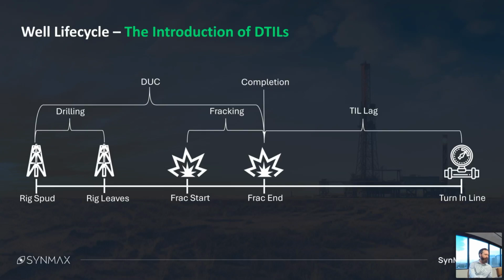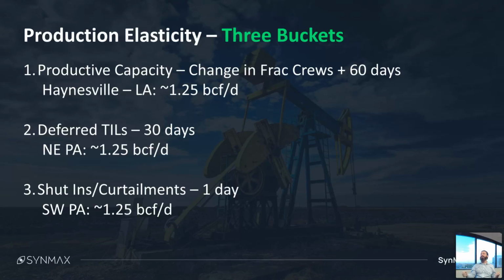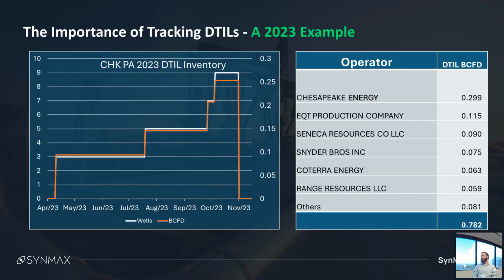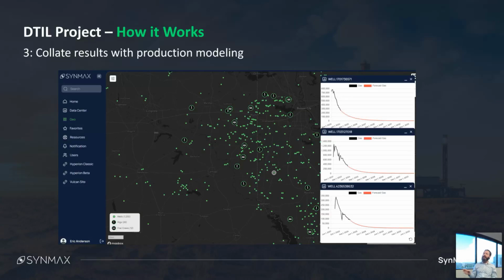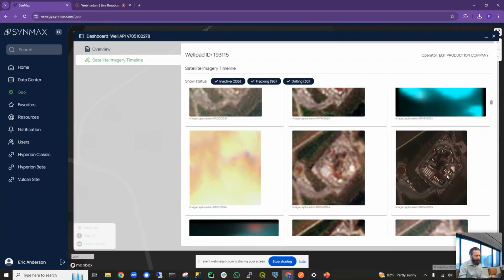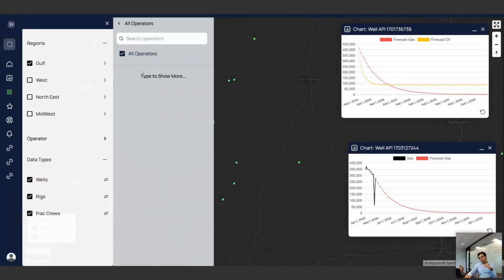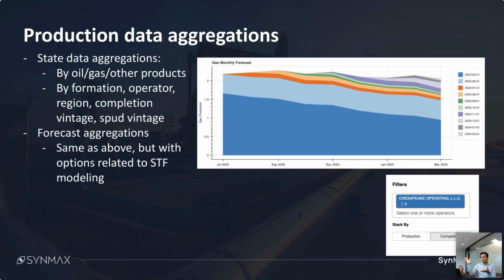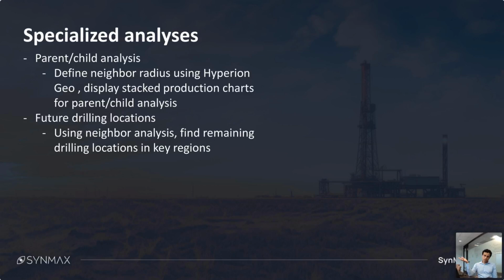Exploring DTILs with Hyperion Geo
Exploring DTILs with Hyperion Geo: SynMax's comprehensive tool for investigating well-level production data and forecasts